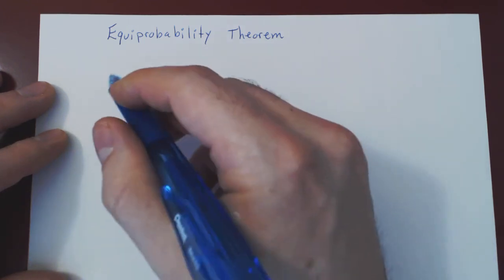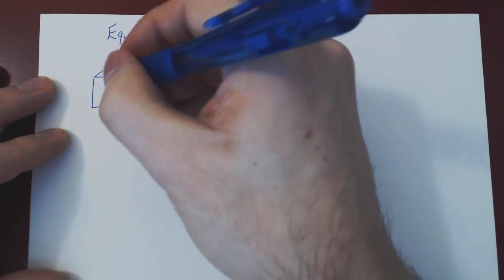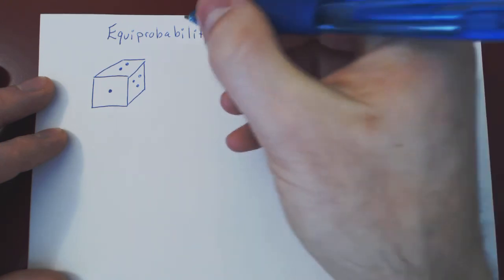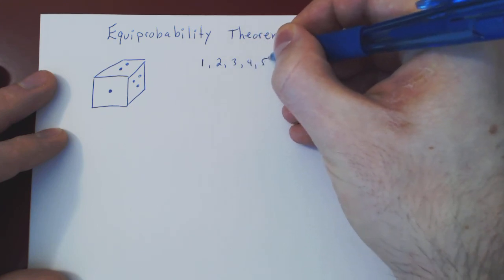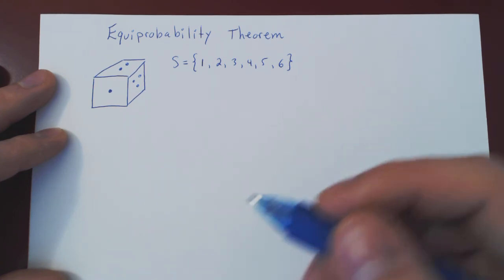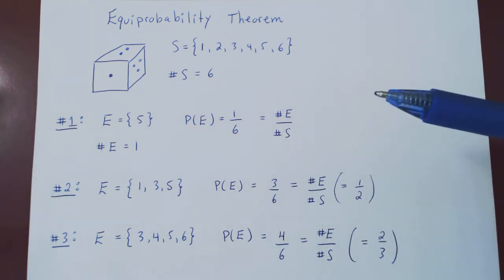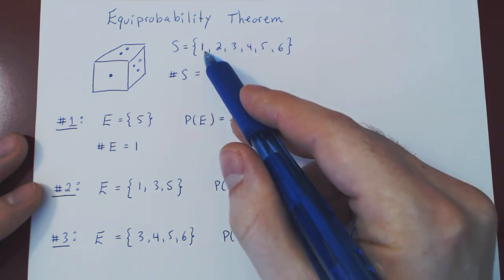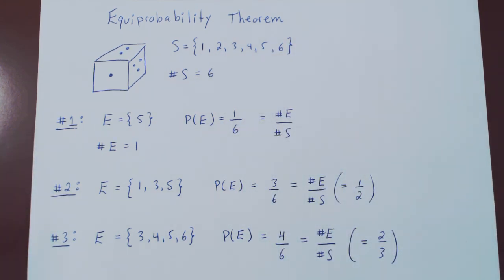Equiprobability Theorem - Part 1